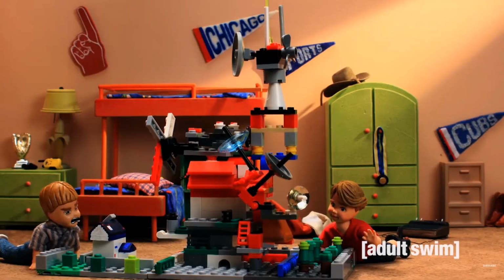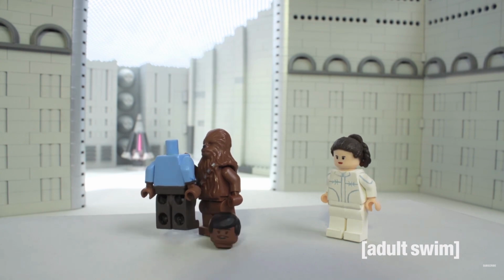Mouth Movements: Make Your Minifigures Talk! | Basics of Brickfilming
Learn to make your characters come to life by animating your characters moving their mouths as they talk!

Check out the animations you saw in the video!